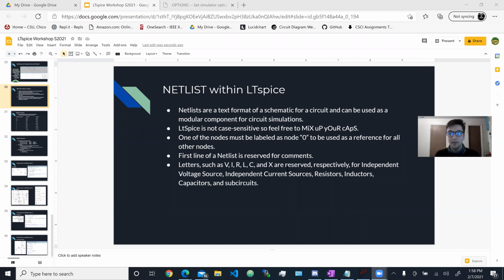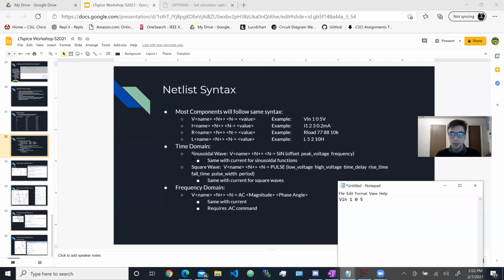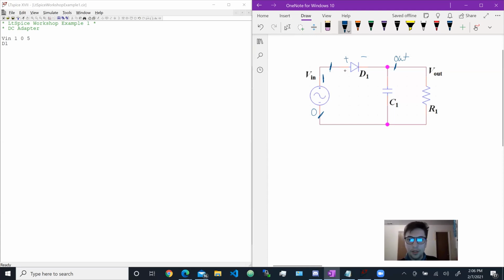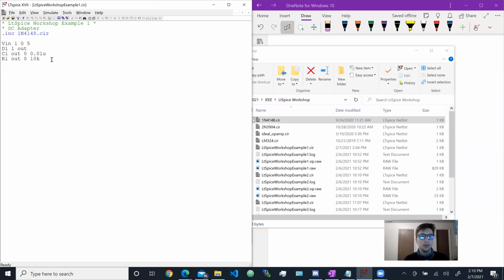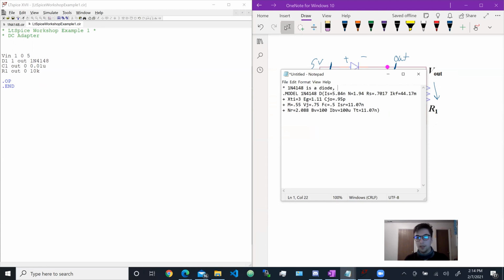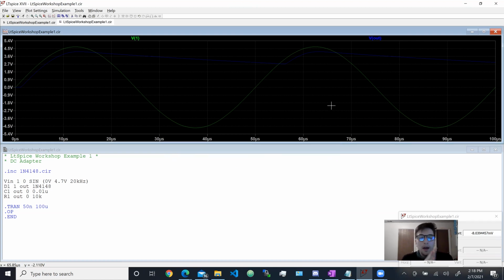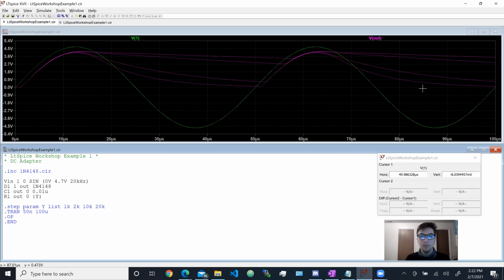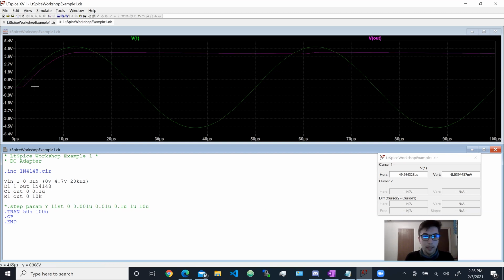LTspice Workshop: Part 5 - Netlists, Syntax, and DC Adapter Example